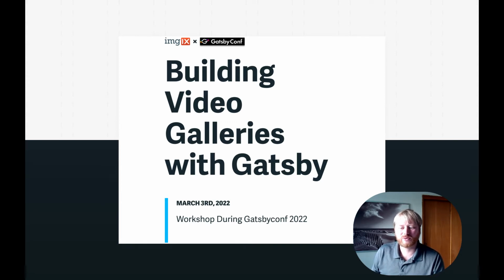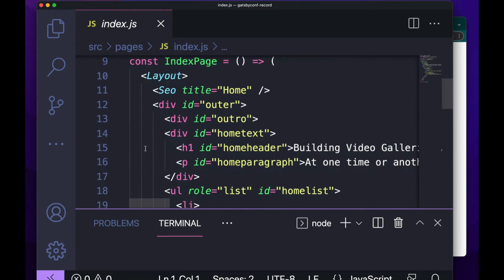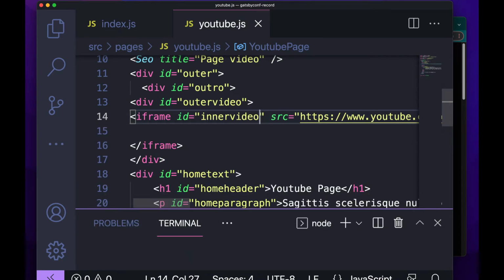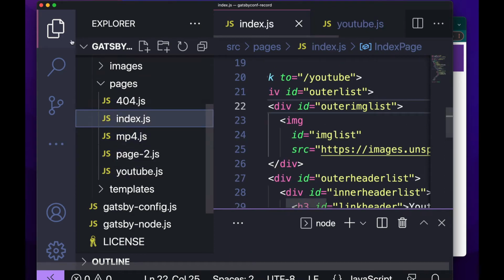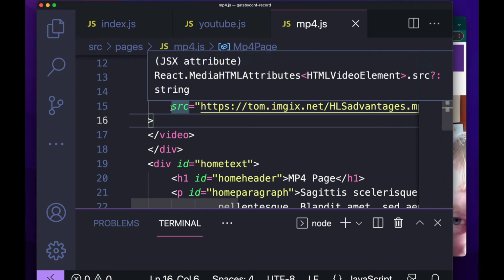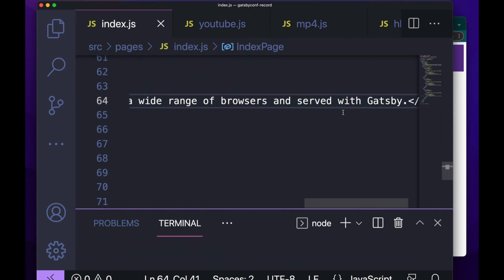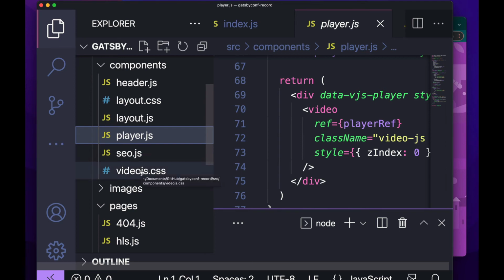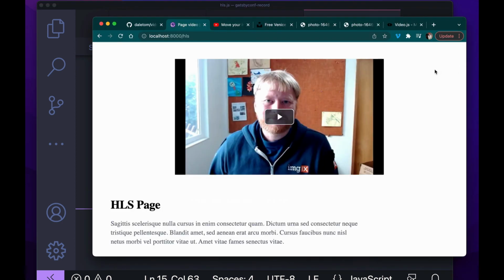Building Video Galleries with Gatsby - Gatsby Conf 2022